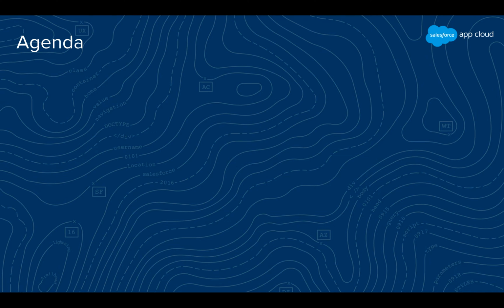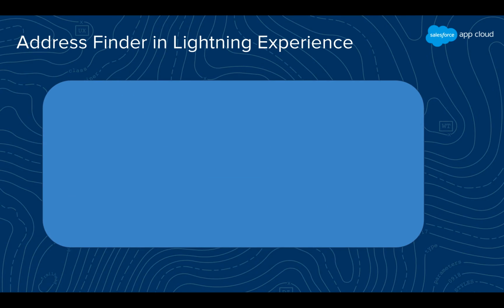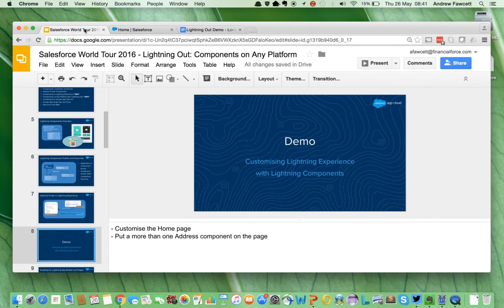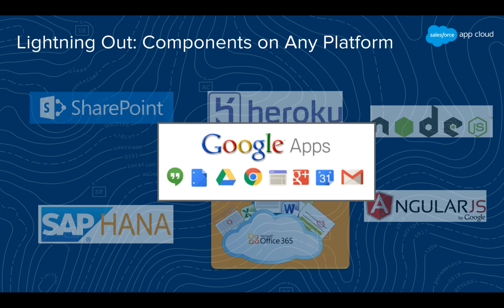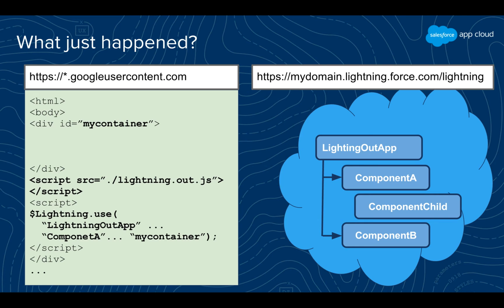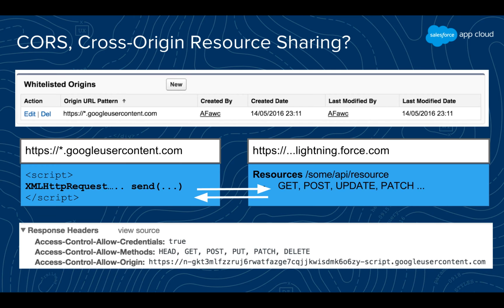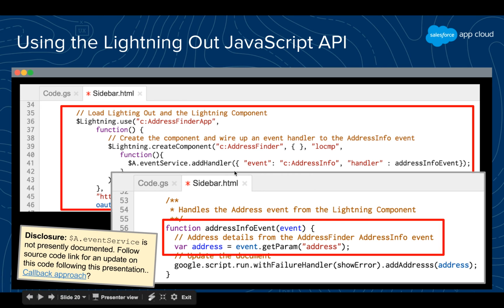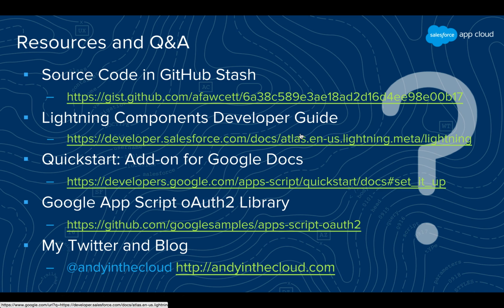Lightning Out : Components on Any Platform